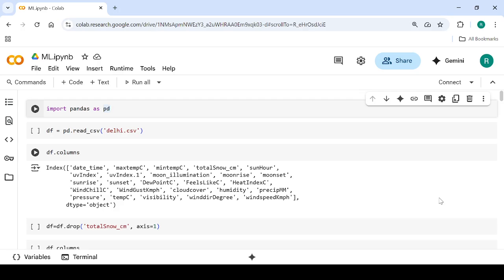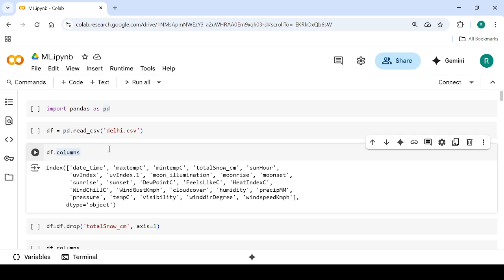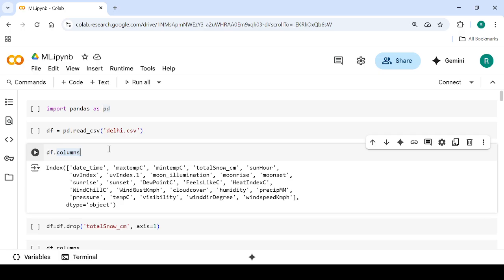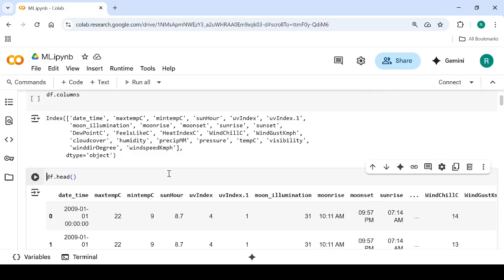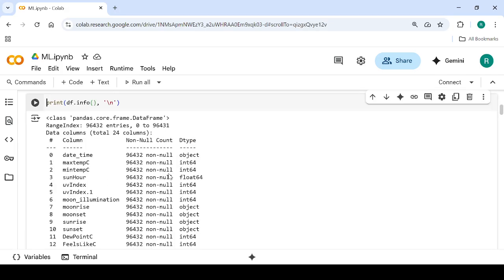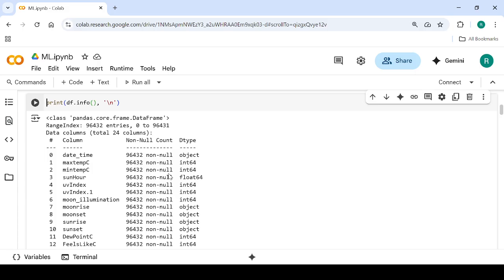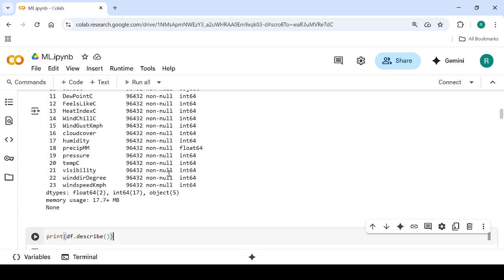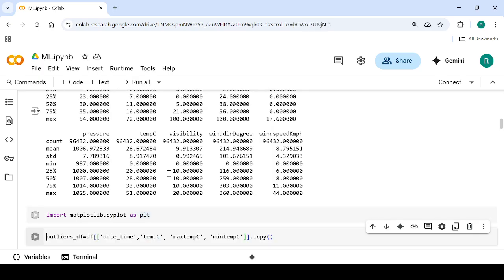Machine Learning Project Episode 5 | Python l Program | Secret Professor